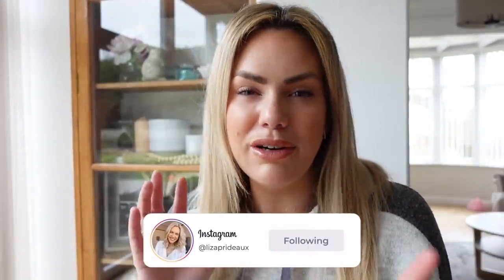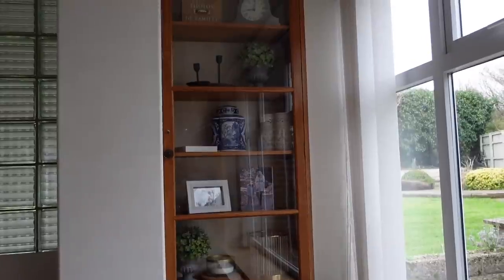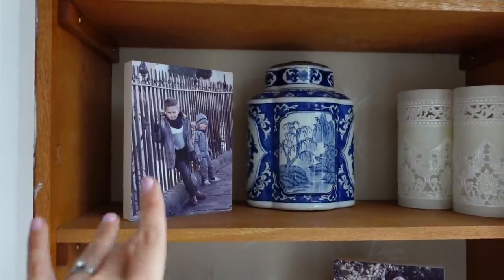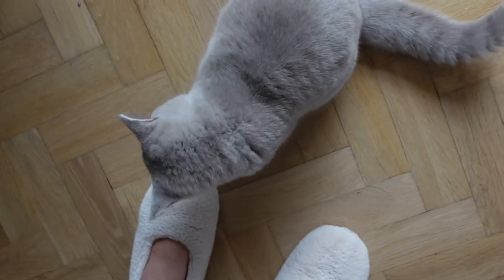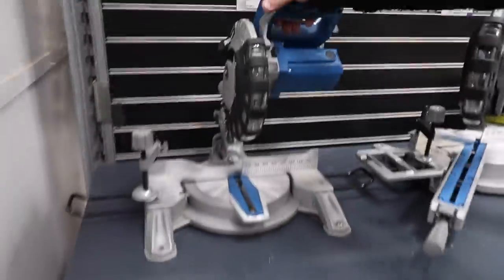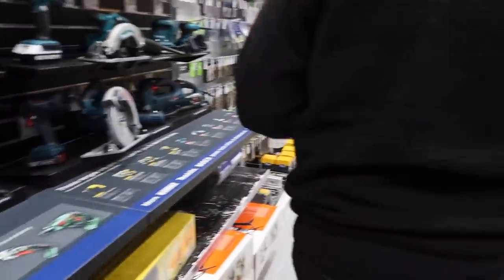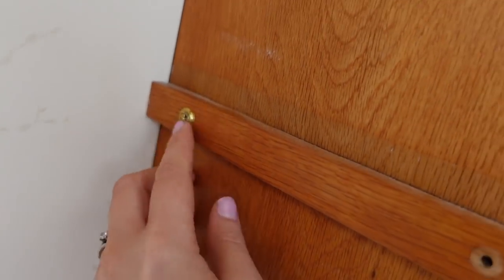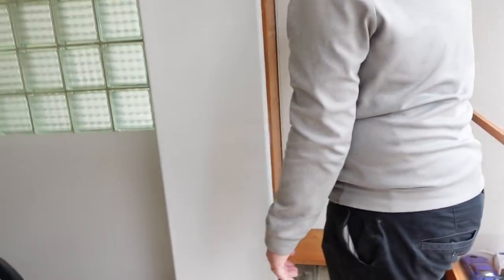PROJECT MAKEOVER: SHELVING CABINET | FULL TRANSFORMATION START TO FINISH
Today we are working on "Project Shelving" It's time to update the cabinets in our dining room, I really love this transformation. Thumbs up if you'd like to see how I style them next!